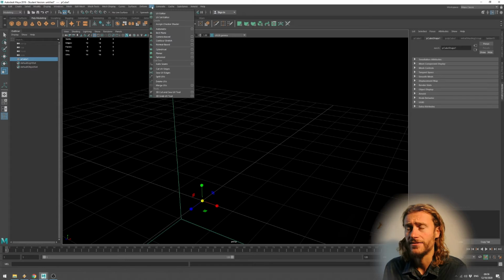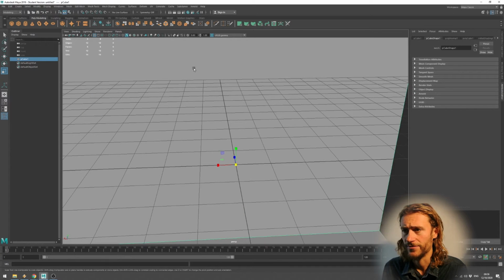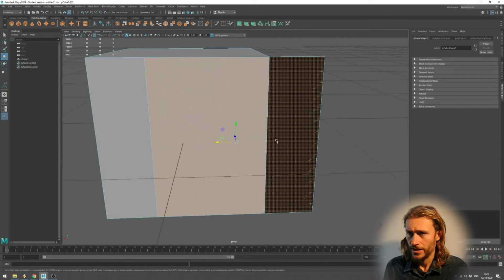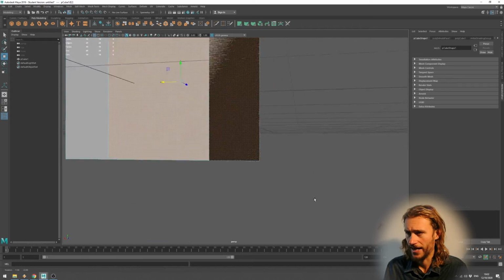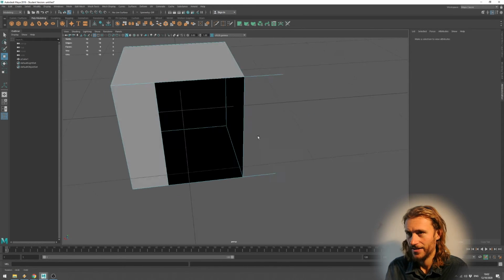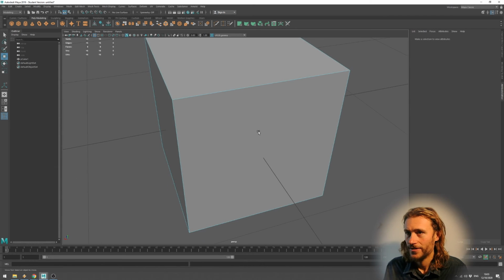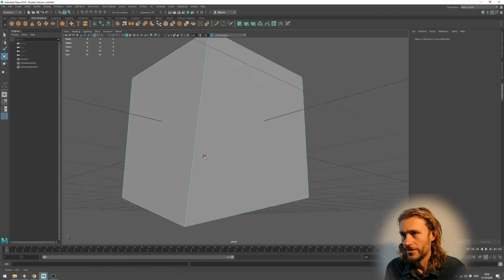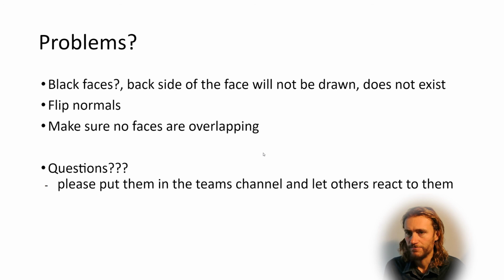3D course Lesson 2 part 00_v02 - Flipping Normals